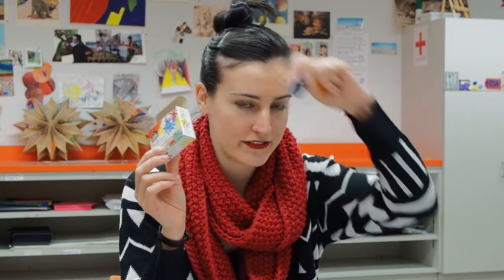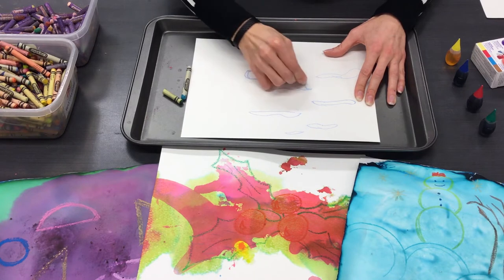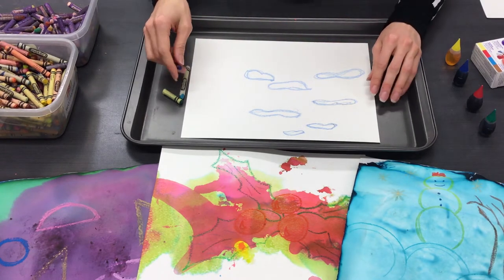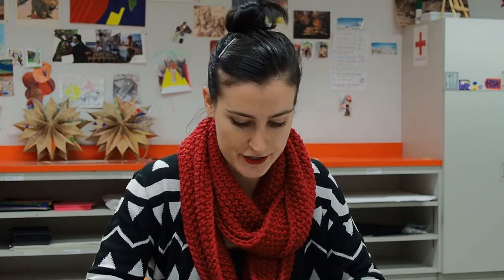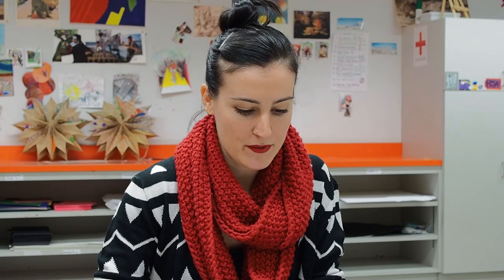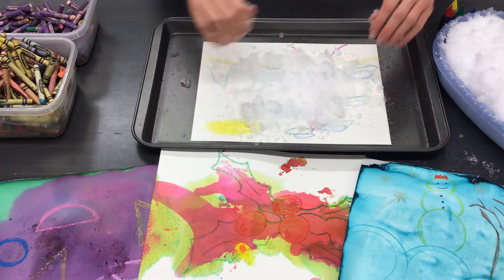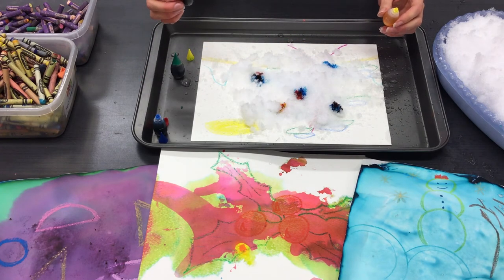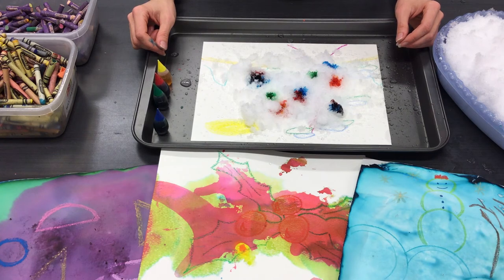Holiday Art-Making Series: Wintery Watermarks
Snow! Snow! Snow! It’s not just for shoveling! Use snow & some food colouring to create a winter-inspired image.
Required materials: Snow from outside (at least one cup); food colouring; pencil; paper (thicker the better); cookie sheet
Optional materials: Pencil crayons; charcoal or chalk pastel; markers
Helping hands for our younger artists: transporting artwork to safe and secure place to dry